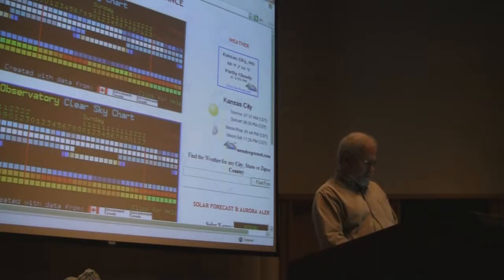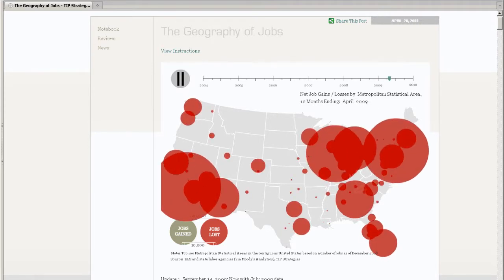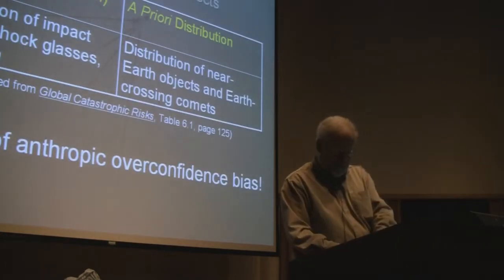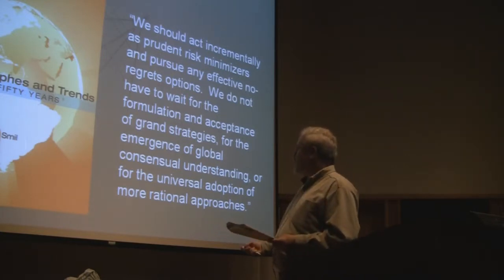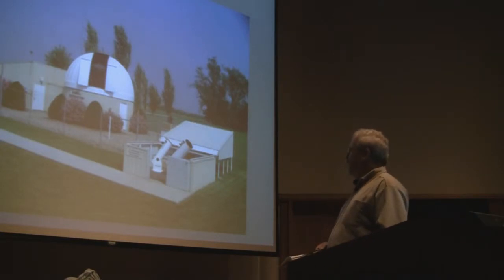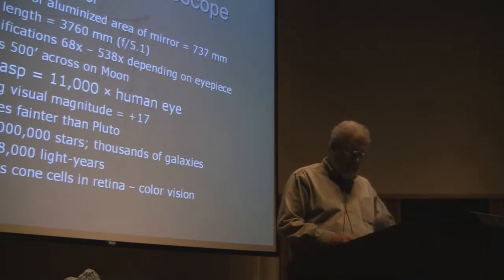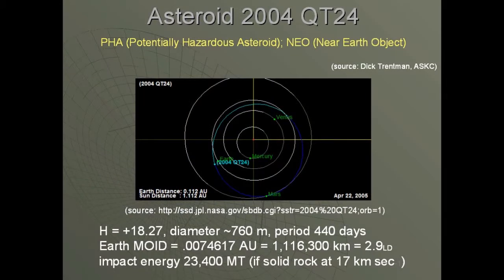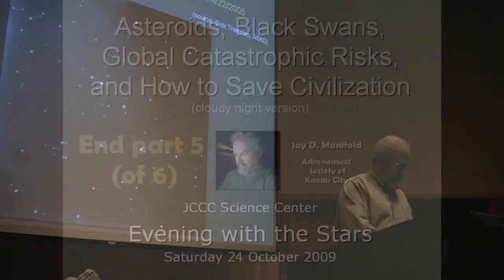Jay Manifold - Earth Impacts Astronomy Lecture Part 5 (10/24/09)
Jay Manifold of the Astronomical Society of Kansas City presents "Asteroids, Black Swans, Catastrophic Risks, and How To Save Civilization" - guest lecture at JCCC.edu's "Evening With The Stars" - Overland Park, Kansas -10/24/09. Part 5 of 6.